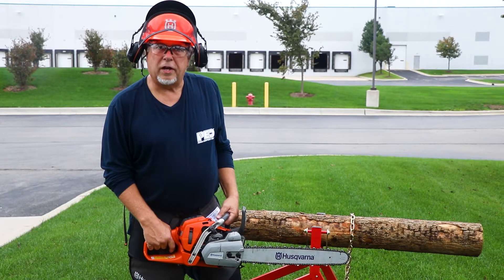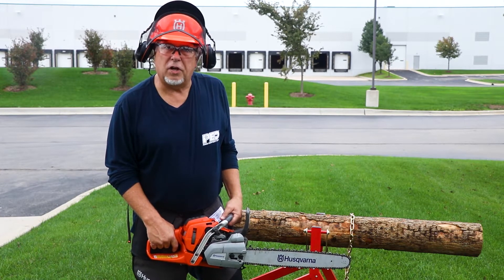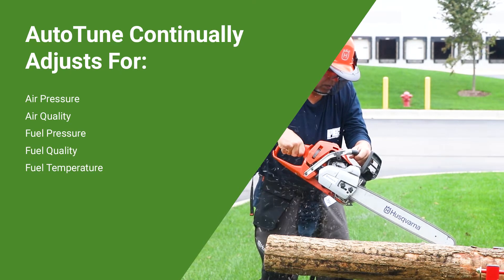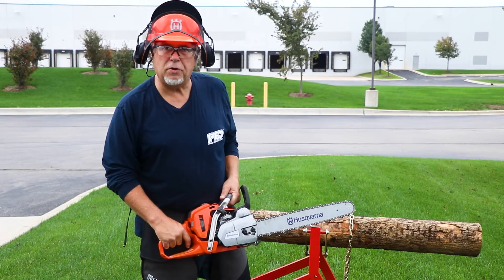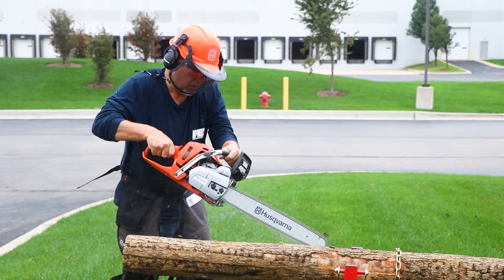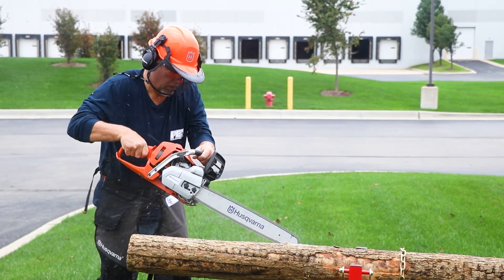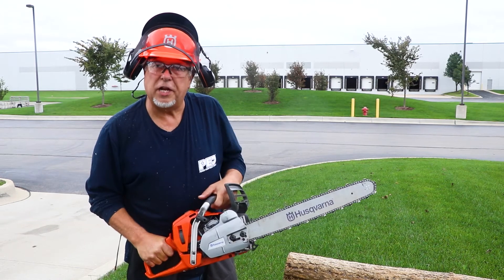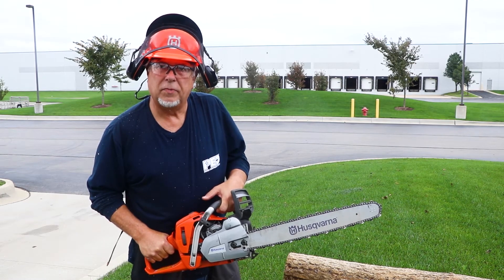How to Set the AutoTune on a Husqvarna Professional Chainsaw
Chain Saws Direct Product Expert Dale teaches you how to set the AutoTune feature on professional Husqvarna chainsaws, which is an exclusive feature of Husqvarna's professional chainsaws. AutoTune is designed to constantly tunes the RPM's on your motor to give you maximum efficiency while cutting.